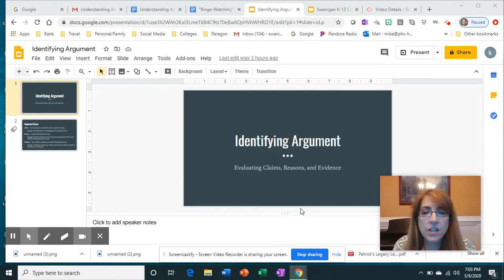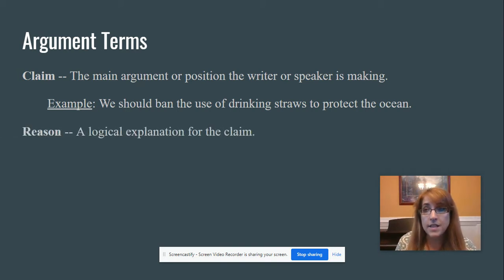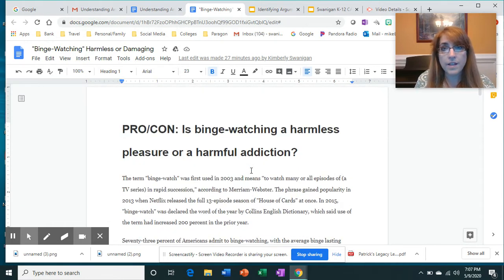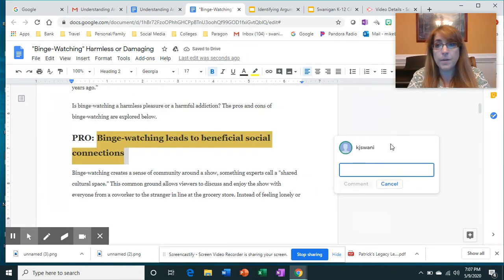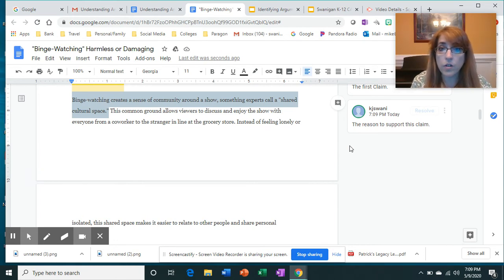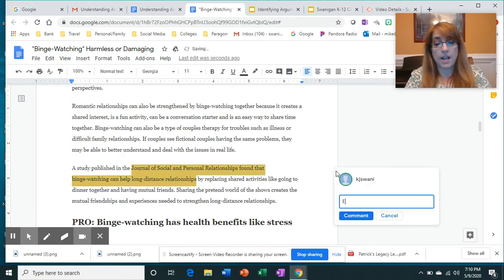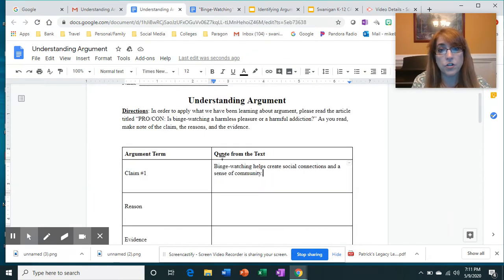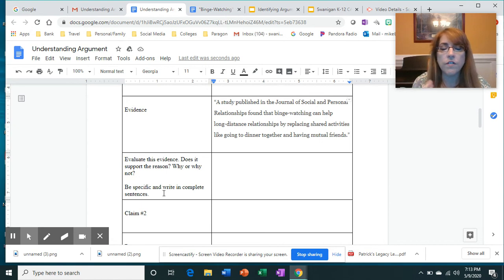Swanigan CASC Interview Lesson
Lesson plan for CASC interview